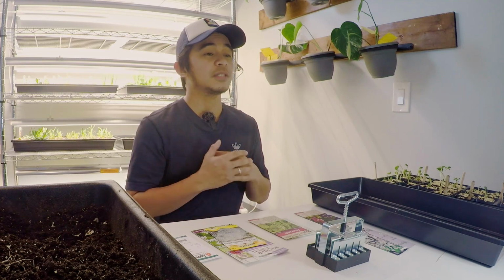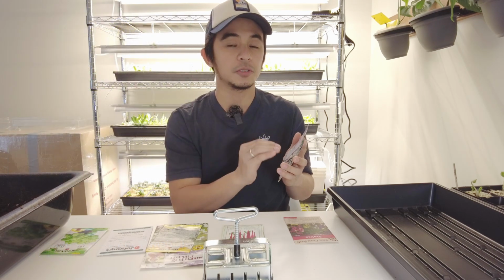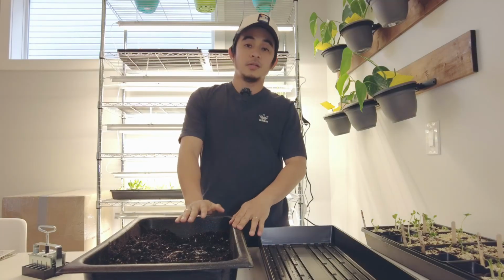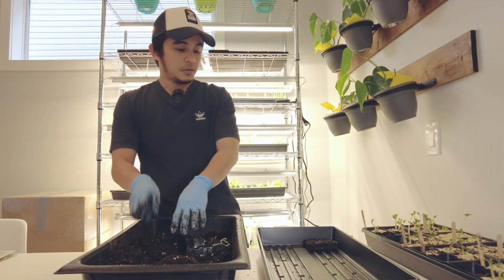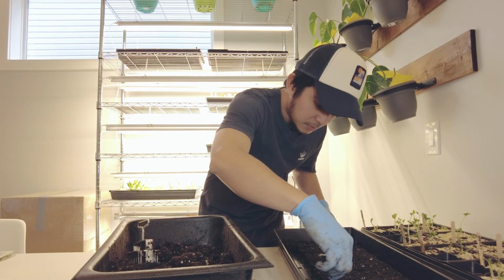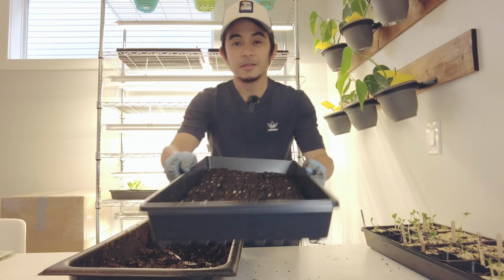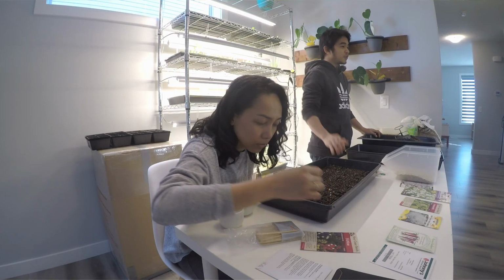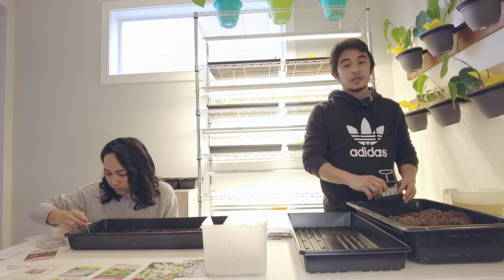Starting Different Bouquet Filler Plant Varieties in Mini 20 Soil Blocks (Part 1)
We're starting filler plants for our bouquets. We're also starting more snapdragons indoors.

00:00 - Why Filler Plants
00:51 - Statice (Mixed)
01:20 - Amaranth "Green Tails" and "Love Lies Bleeding"
01:44 - Baby's Breath "Covent Garden"
02:17 - Feverfew "Tetra White"
02:35 - False Bishop's Weed
03:00 - Basil "Lettuce Leaf"
03:25 - Soil Blocker Mini 20
04:43 - Soil Blocking Medium
08:23 - Why Use Soil Blocks for Seed Start-up
11:15 - Soil Blocker Mini 20 Result
13:33 - Snapdragon Varieties We Are Starting Indoors